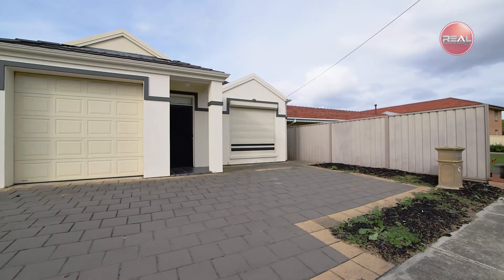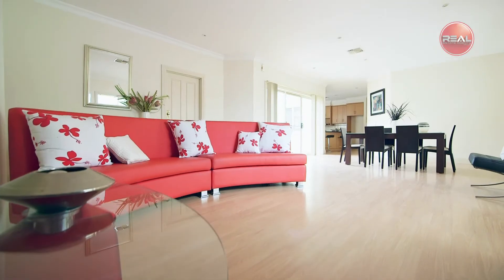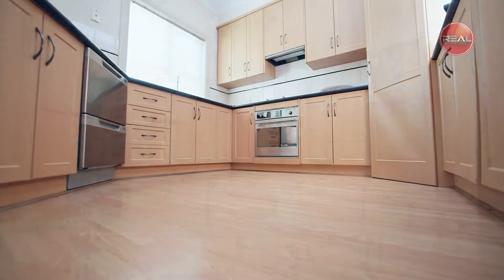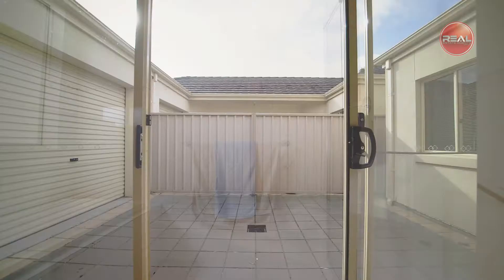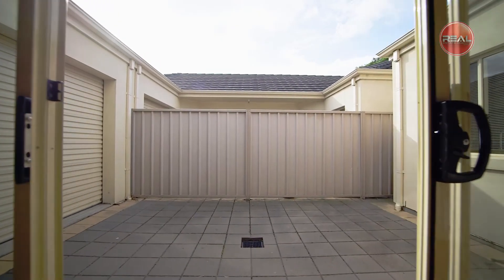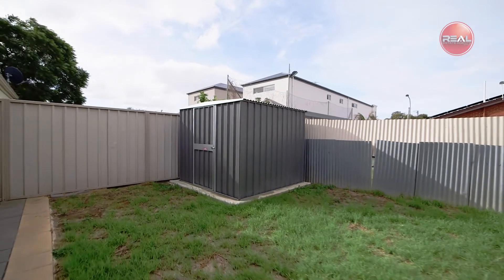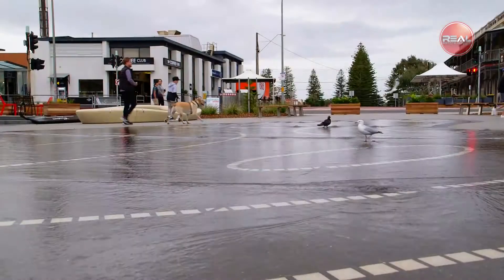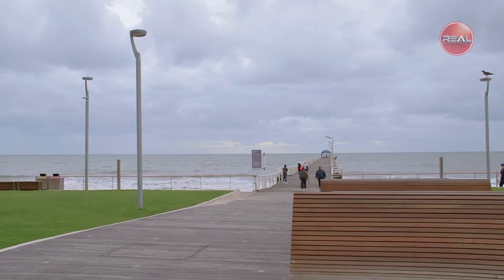Real Estate SA - 499A Tapleys Hill Road, Fulham Gardens presented by Frank Franze from REAL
Frank's latest listing is this ideally situated gorgeous home for sale in Fulham Gardens.

For all your Real Estate needs, contact Frank Franze from REAL  Estate Agents Group Mawson Lakes on 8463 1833.